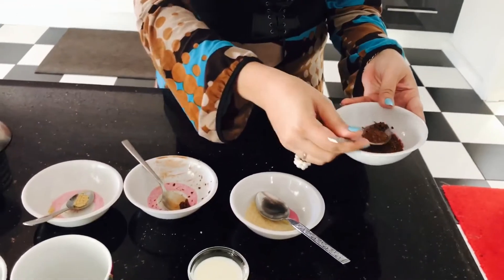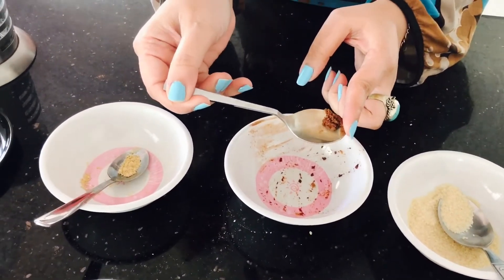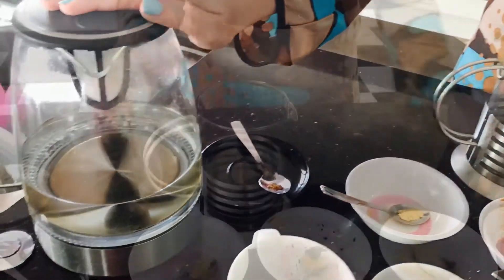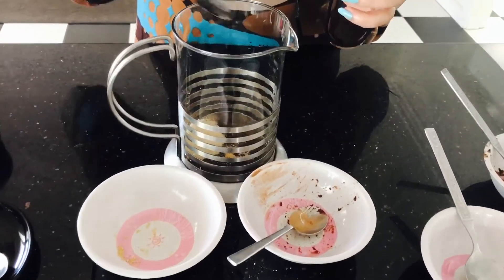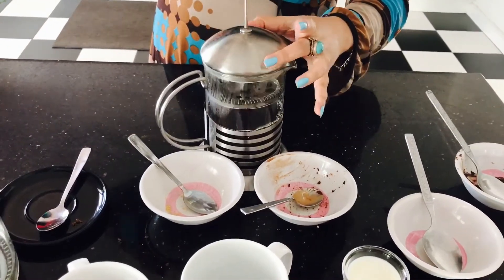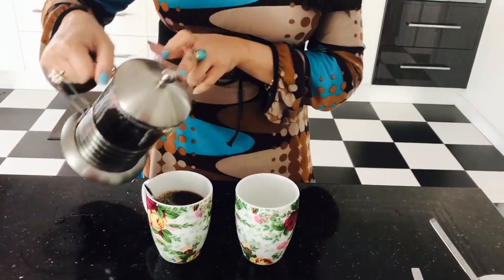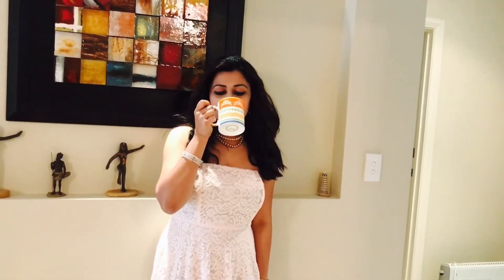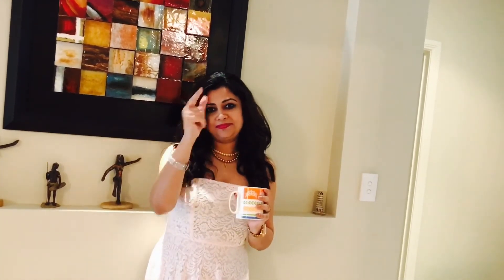Coffee with a Twist - Part 2